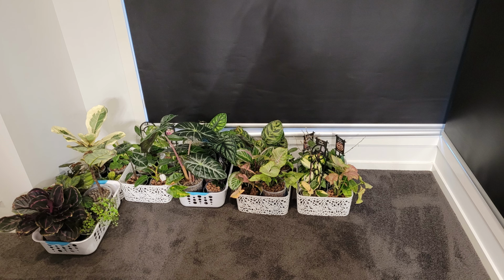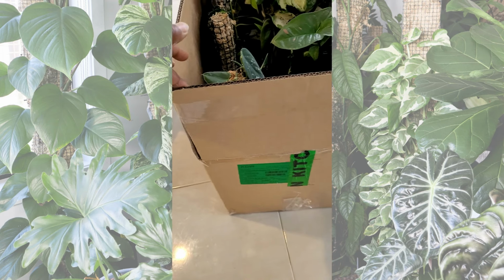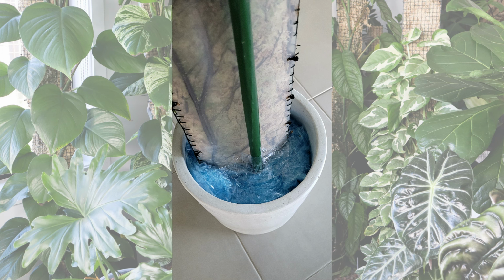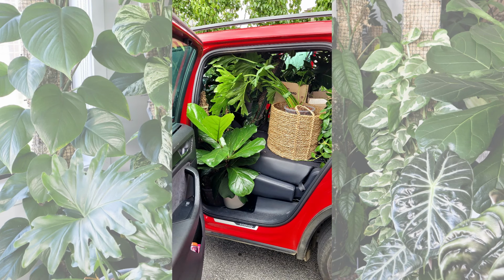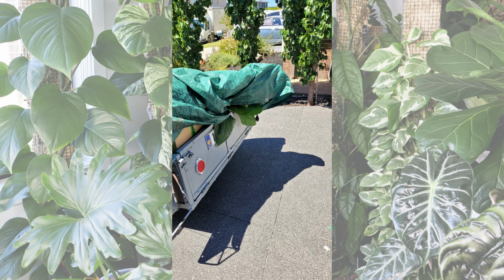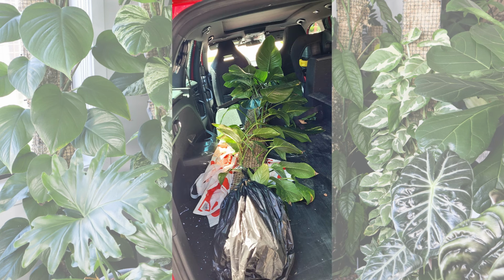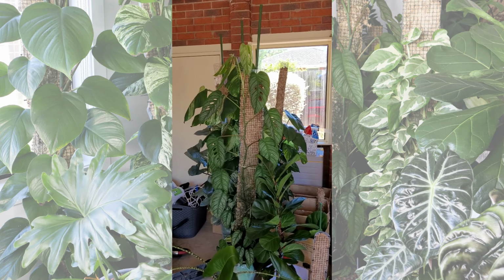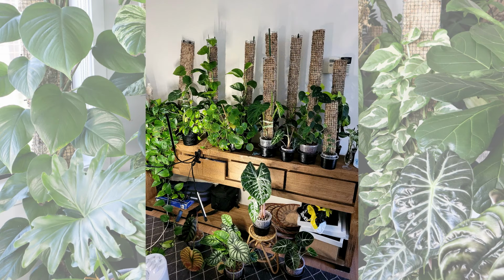This is What I DID When Moving House with OVER 300 Plants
In this informative video, learn expert tips and tricks for successfully moving to a new house while taking care of your extensive collection of houseplants, including those on moss poles and planted in LECA. Discover efficient packing methods, transportation considerations, and strategies to ensure the health and well-being of your plants throughout the relocation process. Join us as we guide you through the steps to move with ease and keep your beloved greenery thriving in its new environment.

✅ VIDEO CONTENTS:
00:00 Introduction
00:29 Preparing plants for the move
01:09 Packing semi-hydro plants in trays
01:44 Packing plants on poles in boxes
02:59 Preventing soil spills for plants in soil
03:58 Hoyas all packed up
04:11 In the car
05:15 Call a friend with a van!
06:07 Transporting my El Salvador
06:40 Arrived at new house

The video is all about how to move house with many indoor plants but it also tries to cover the following subjects:

How to pack indoor plants for moving
Moving big climbing plants
Moving to a new house with houseplants

TITLE: This is What I DID When Moving House with OVER 300 Plants

✅ Other Videos You Might Be Interested In Watching:

👉 Moss Walls - Check How My Plants Are Growing - You Don't Want To Miss It | The Leca Queen

✅  About The Leca Queen :

Nora here! Welcome to The Leca Queen channel.

I love all things indoor PLANTS. I enjoy growing my plants in SOILESS media; yep, no soil! I primarily use LECA (clay balls) to grow my plants using hydroponics (semi-hydroponics).

I show you how my beautiful plants grow in LECA and help you achieve the RESULTS that I have. I cover a TON of leca growing tips, a very comprehensive leca 101 where I hold your hand and help you navigate the world of semi-hydroponics.

I love to experiment and discover different ways of taking care of plants. There is no right or wrong way, just the way that works for you and your plants. Join me on my many plant adventures.